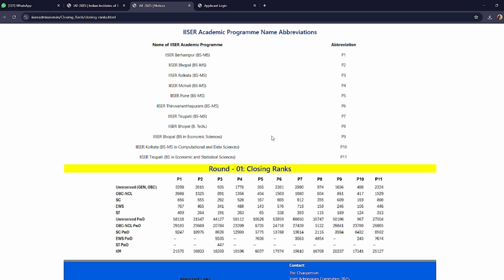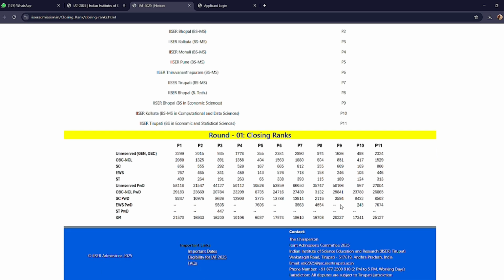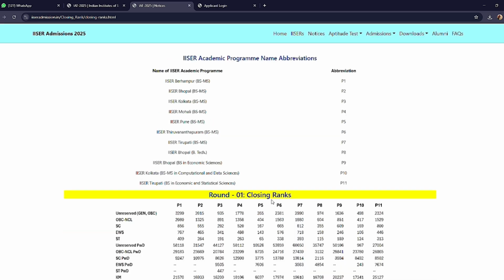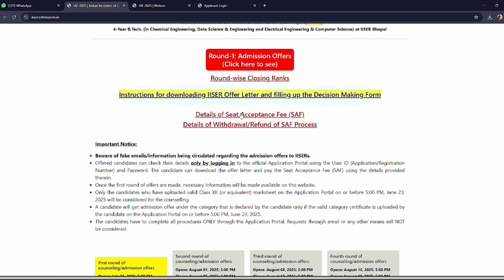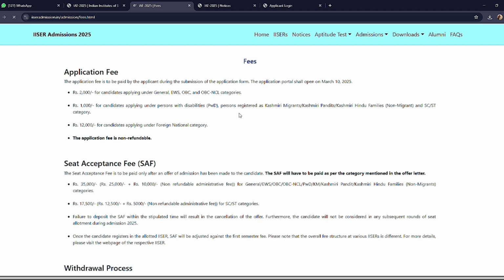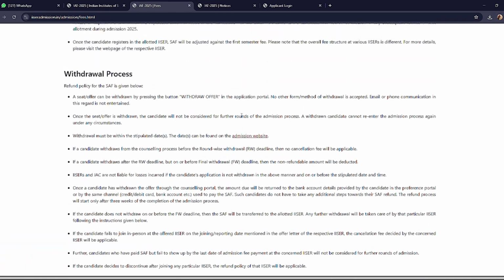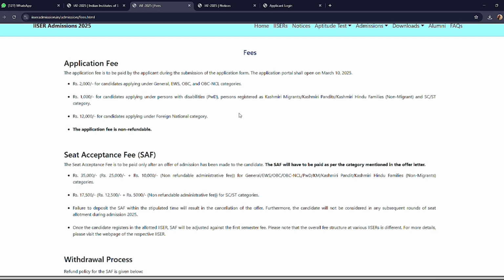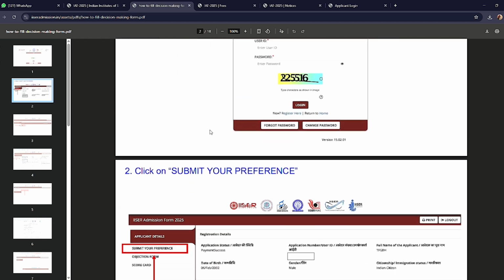IISER Round 1 Counselling 2025 OUT 🔥 | Cutoff, Freeze/Float, Seat Acceptance Explained!